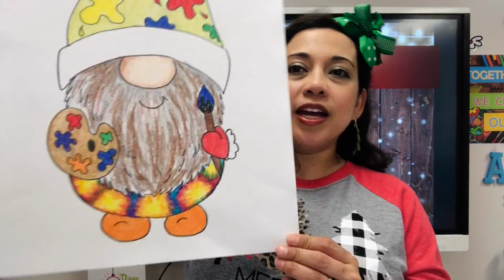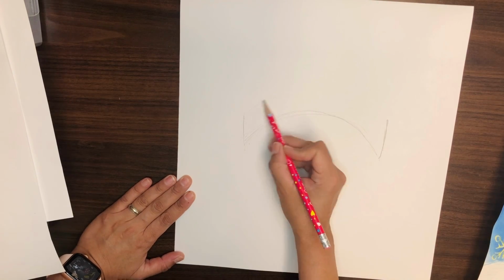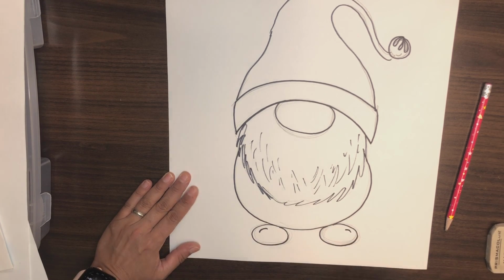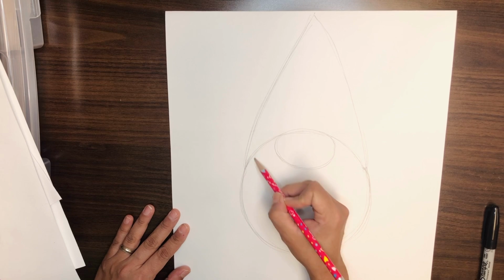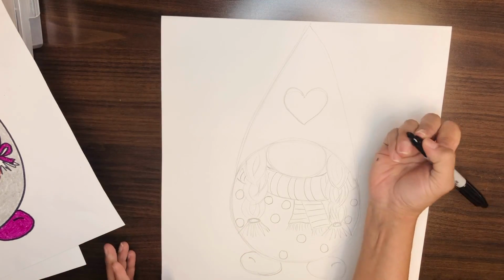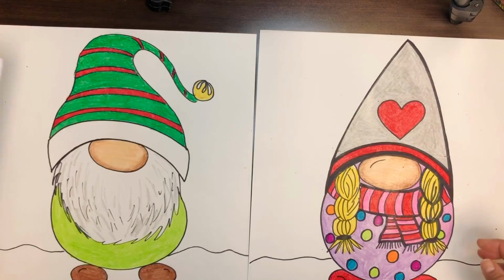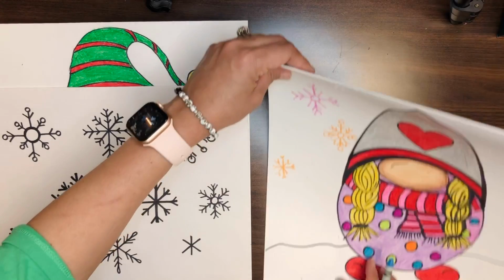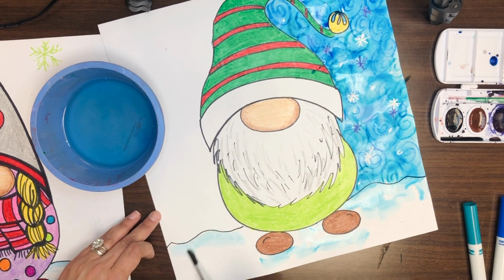Winter Gnomes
Winter art lesson, gnomes art, elementary art lesson, how to draw a gnome